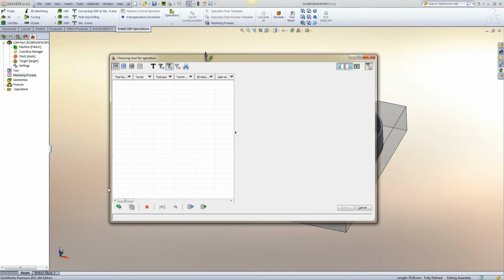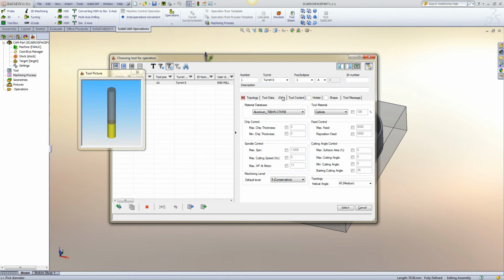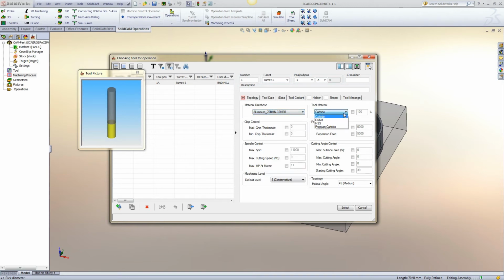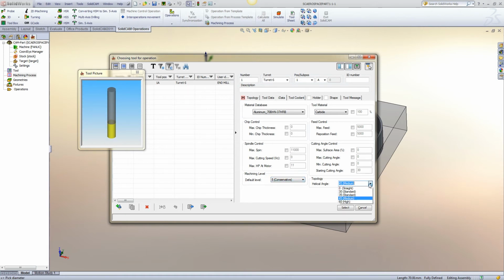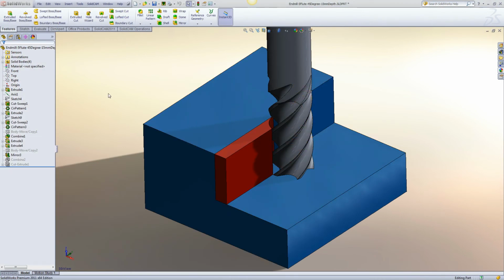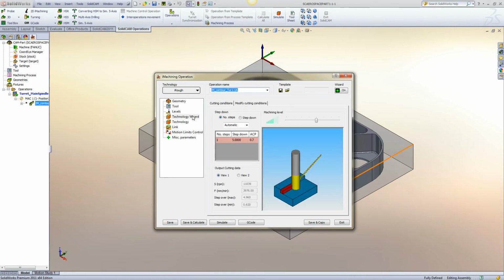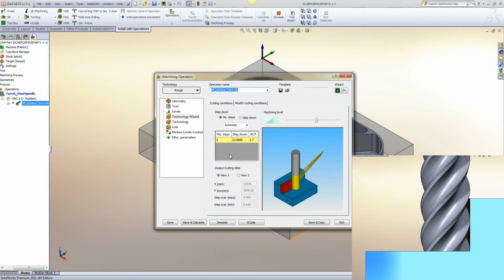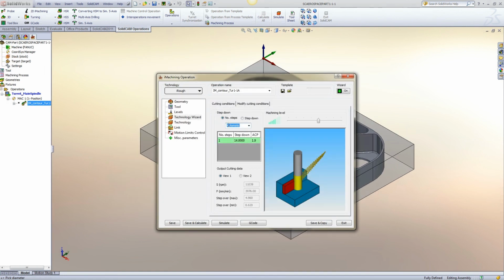iMachining Defining A Tool (Part 6 of 9 in Training Series January 2011)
Please note the date on the videos, some interface changes have occurred since recording.

This series was originally created to get our internal staff up to speed and give them the confidence to understand iMachining in depth. There are plans to update the videos for customers when time permits. With that being said it would be a shame for these videos to go unseen when there are many who can benefit from them. There is a lot of good information and examples in the videos.

This 9 part series is an attempt to cover all interface options related to iMachining. The goal of video 1 of 9 (iMachining Getting Started) is to get the user from 3D model to tool path as quick as possible. This following videos (2-9) get more in depth into iMachining. We feel strong that if you take the time to watch the video series you will have a strong foundation for using iMachining and will be producing chips in no time.